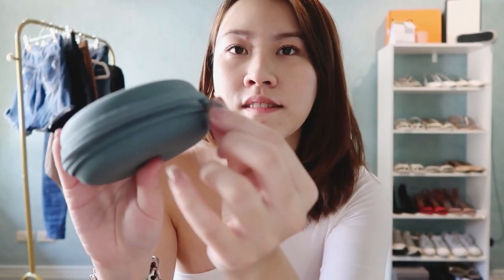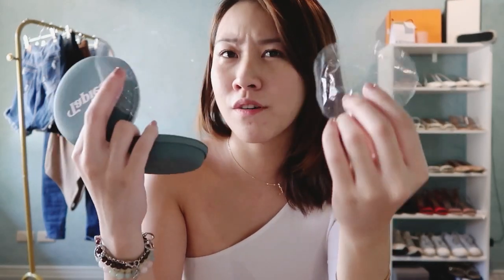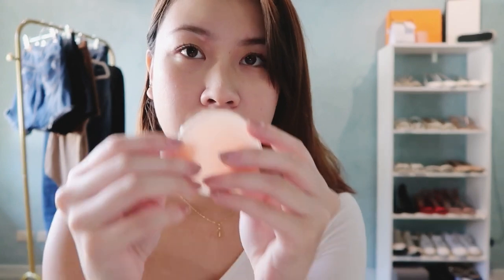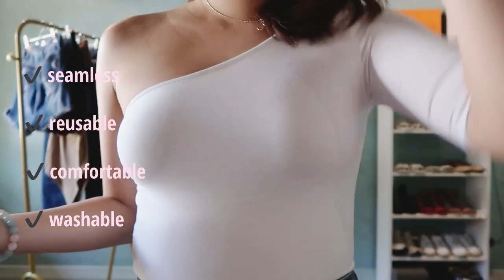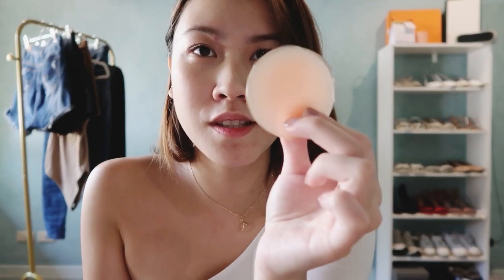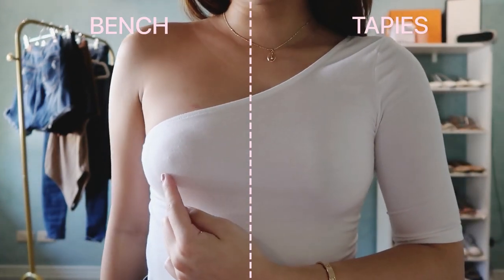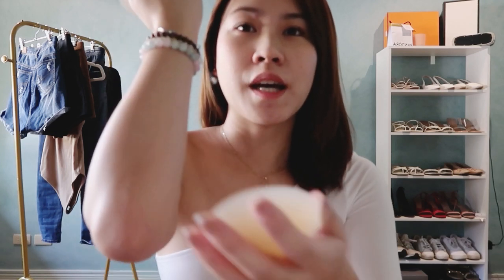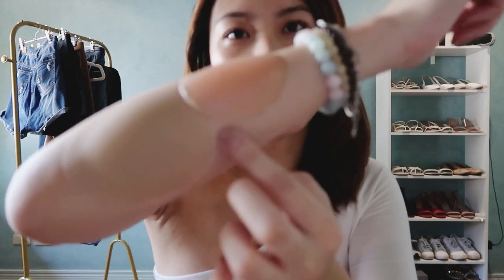BENCH VS WEAR TAPIES NIPPLE COVER REVIEW 2022 | PHILIPPINES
Hello world!

I've been wearing a lot of backless these days + summer's coming up so I've been trying out different cover ups, find out in this video which one works best!

LET'S KEEP IN TOUCH:

I.G: @gtystyle
food: @petitefoodie.eats